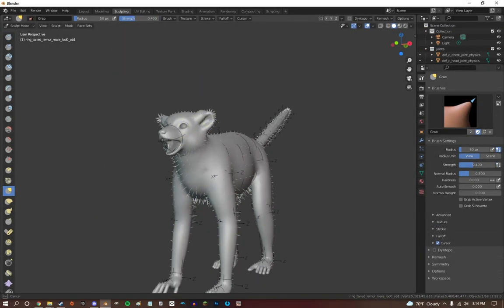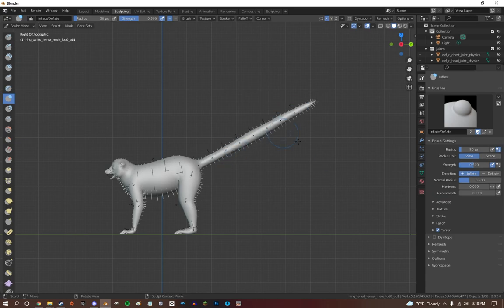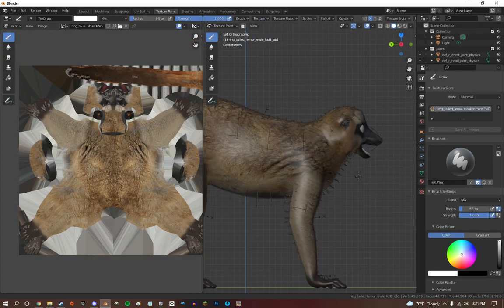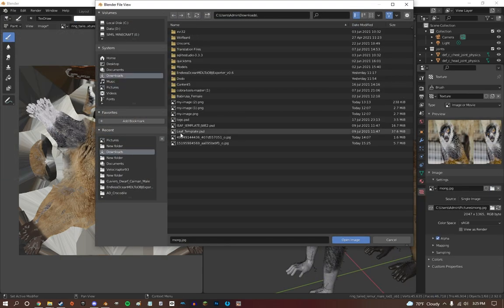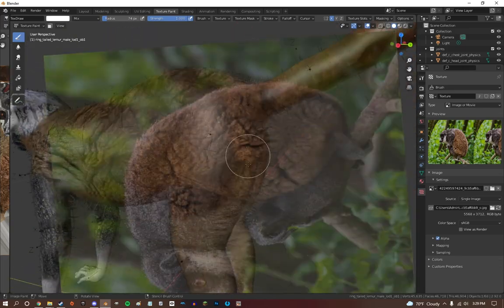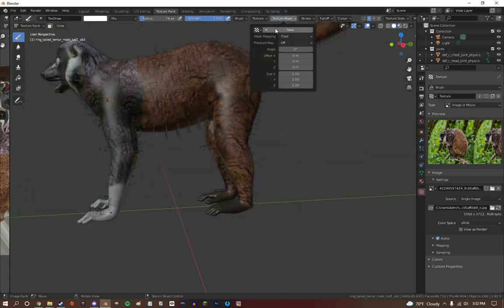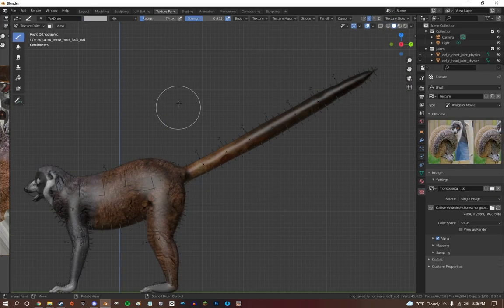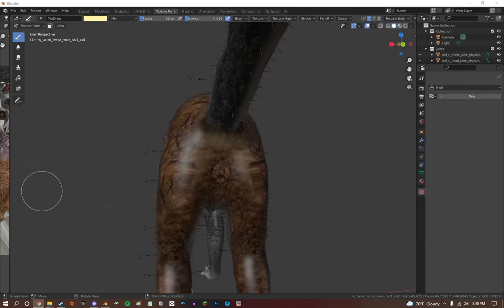Making the Mongoose Lemur! - Planet Zoo Mod-Making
A... mongoose?

Download the Mongoose Lemur here:
[Still having some coding issues! Once I get these fixed up I will be able to get it out to all of you (: ]